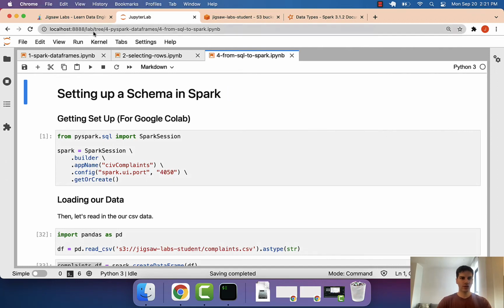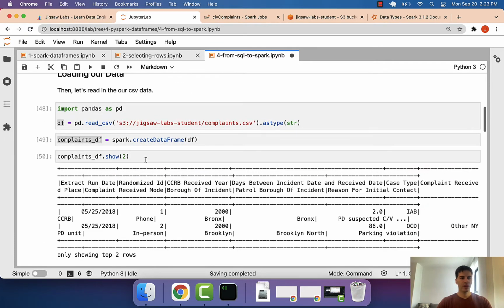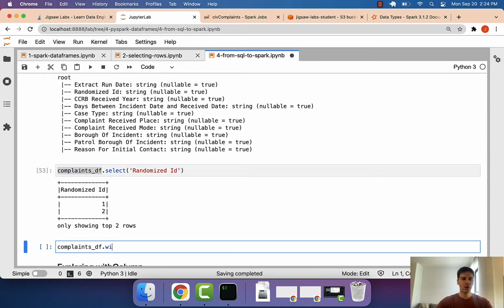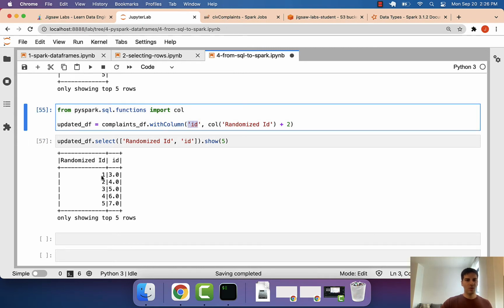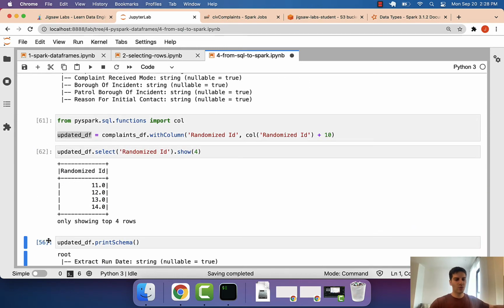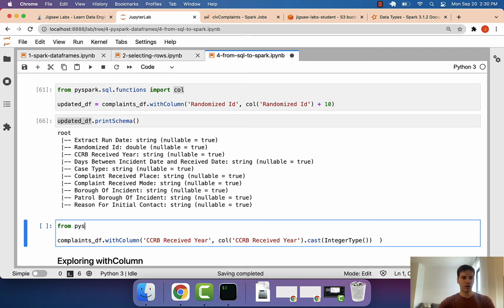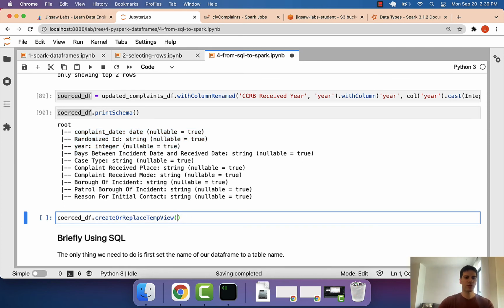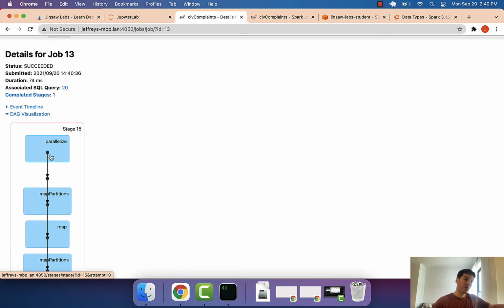9. Schema in Spark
We'll learn about coercing data in Pyspark dataframes, and then see how we can query our data with Pyspark sql.